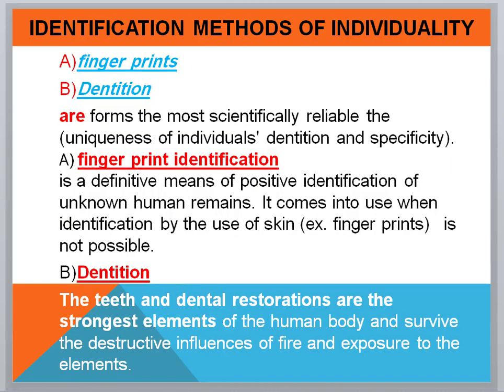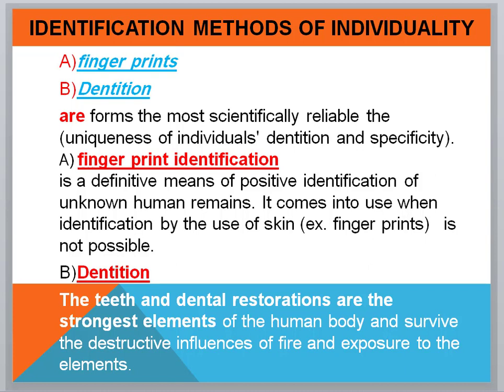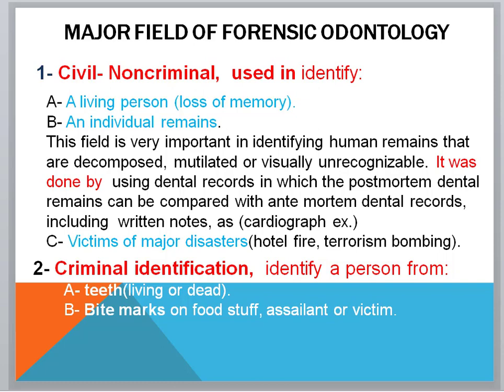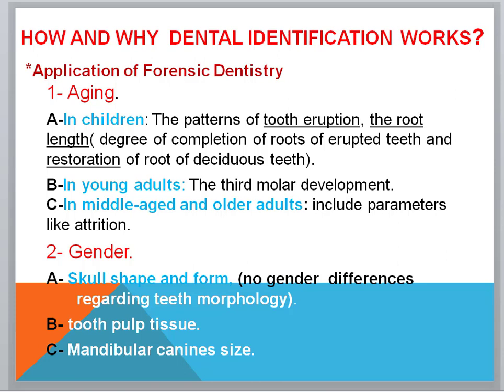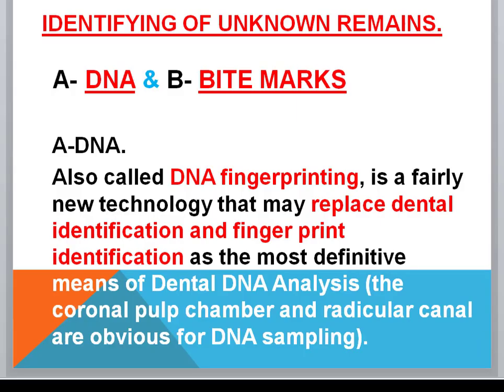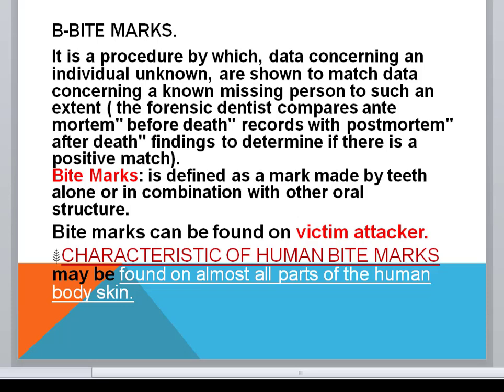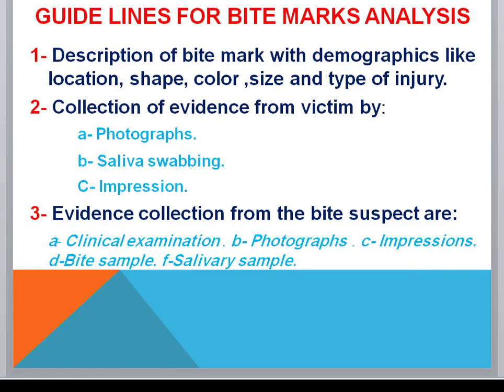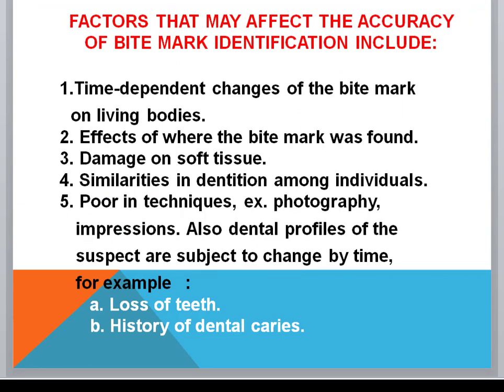forensic dentistry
محاضرة في الطب العدلي في مجال الأسنان.